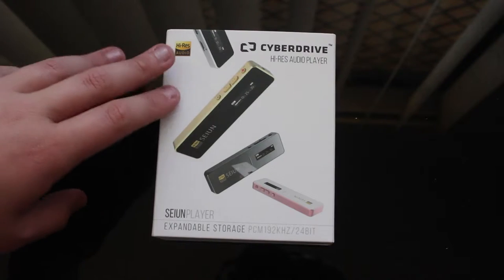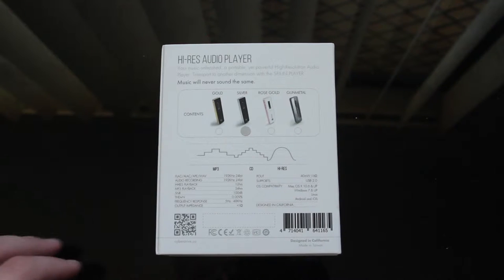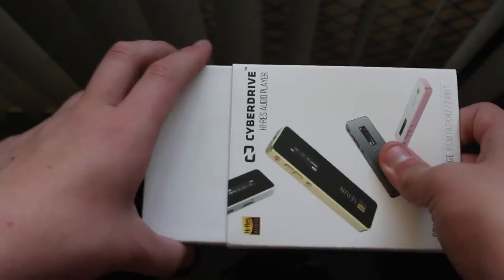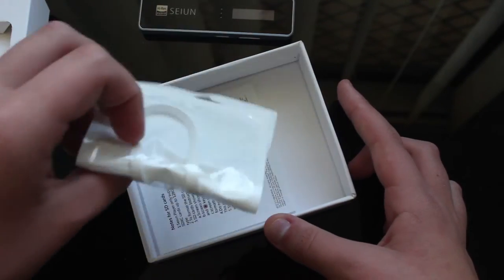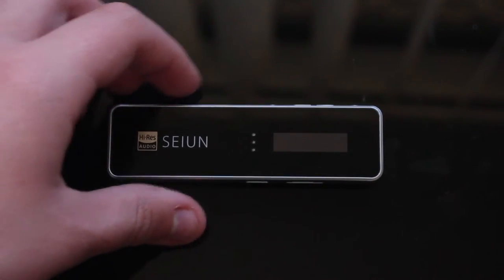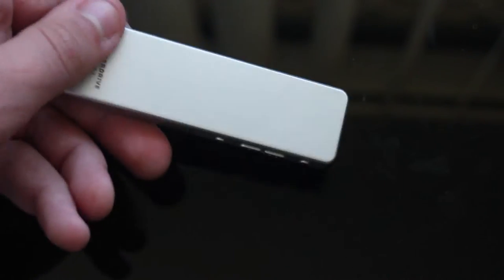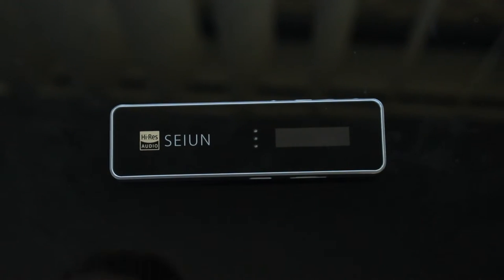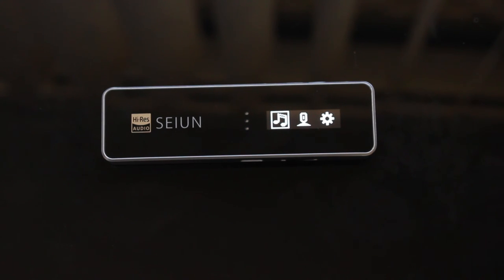3 Minutes: Cyberdrive Seiun Player Unboxing & Overview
Today I will be unboxing the Cyberdrive Seiun Player in 3 minutes or less. The Seiun Player is a high-resolution music player.

Thanks for Cyberdrive for providing the player.